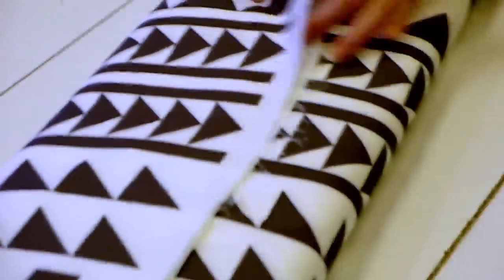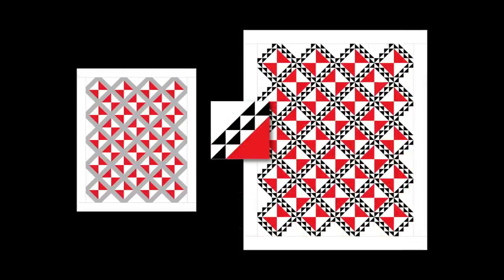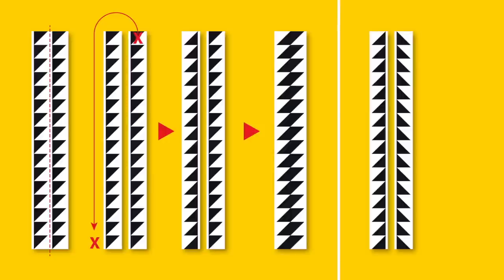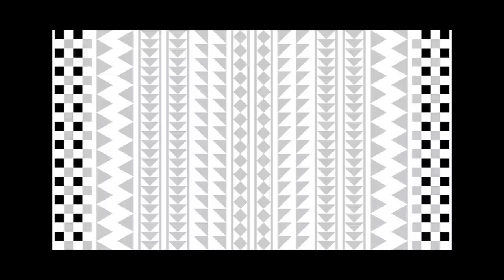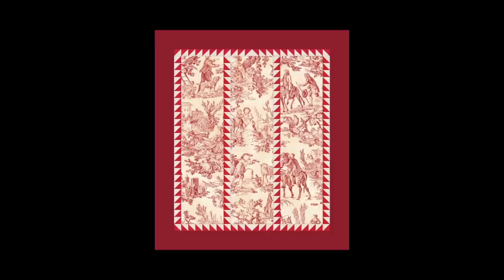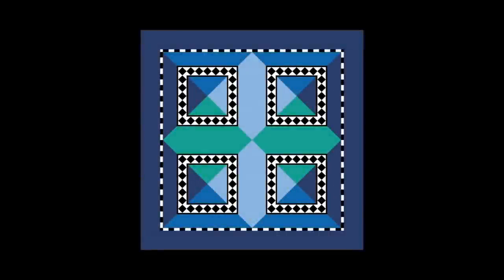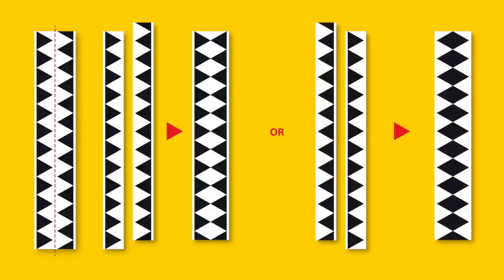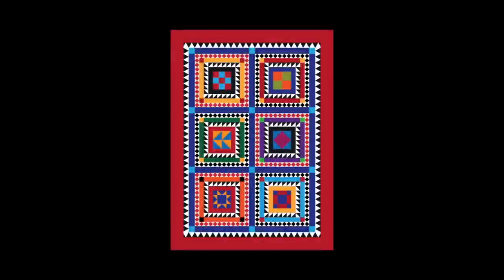Sashing Stash Demo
Welcome to Sashing Stash!  A unique new tool for quilters of all levels.  Sashing Stash is a fabric that divides into coordinated classic sashing and border patterns.  Just a few yards of Sashing Stash in your fabric stash and you are equipped to add beautiful borders and highlights in no time!

Turn out a dazzling quick-and-easy quilt top in an evening or a major "master" quilt top in a weekend.  Destined to be an "evergreen" for years to come, this exciting new fabric was designed by Eleanor Dugan is being produced by Riley Blake Designs and will be available in October 2015. Watch the web sites for exciting new patterns and ideas!